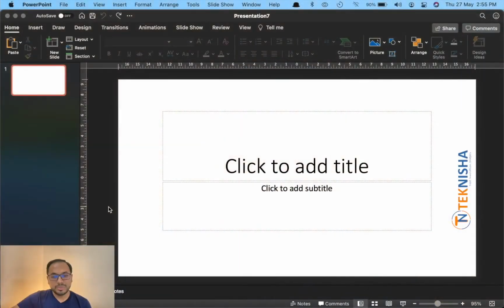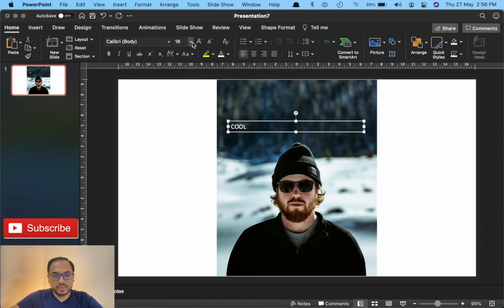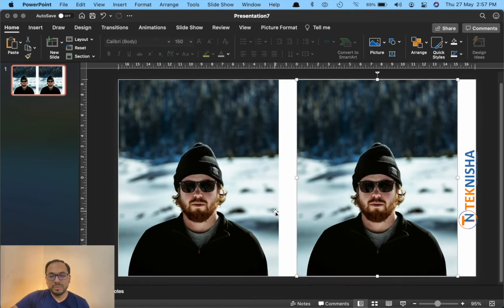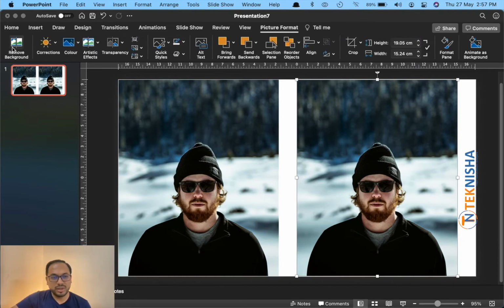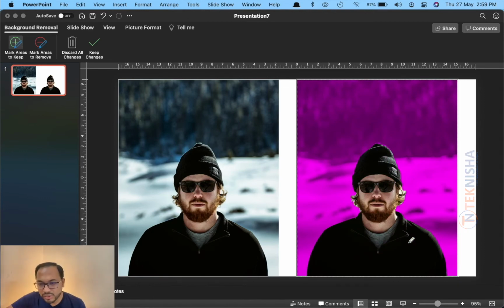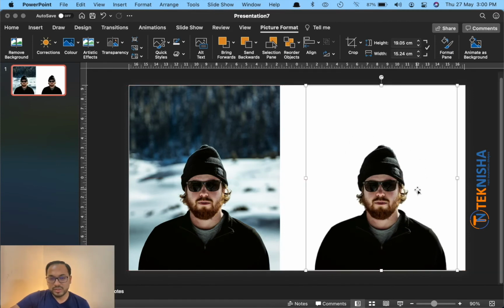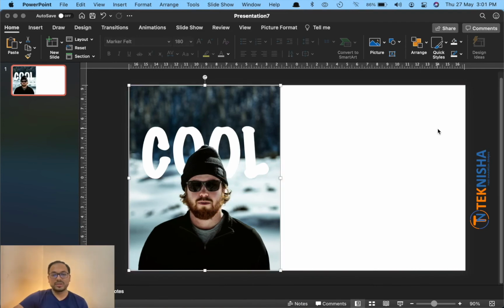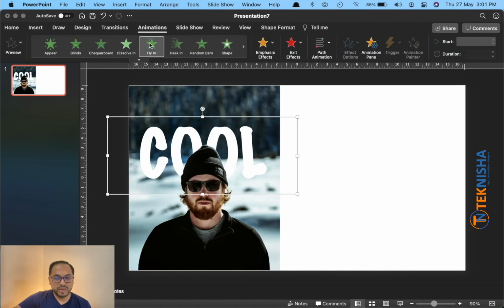Tutorial: How to Place Text Behind an Object in a Photo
A Quick & Easy tutorial to add text behind an object in an Image using Microsoft Powerpoint.

Recommended Gadgets/Products:

Photo by Jake Fagan on Unsplash